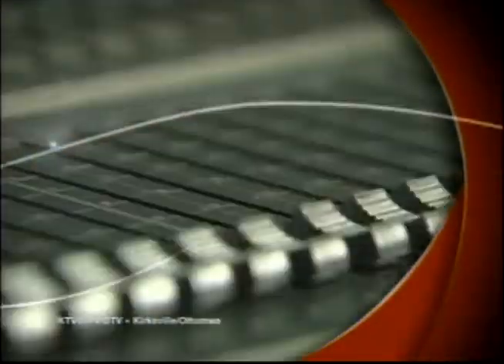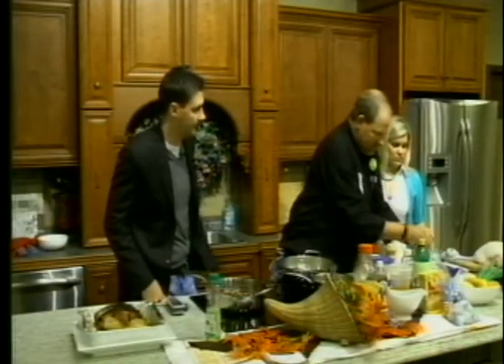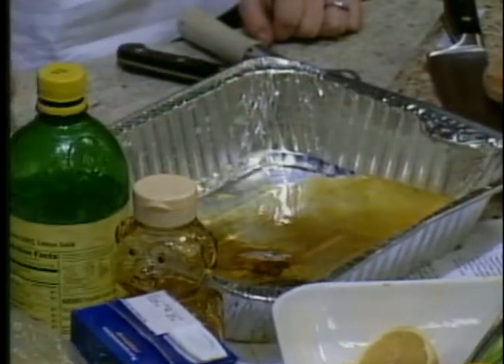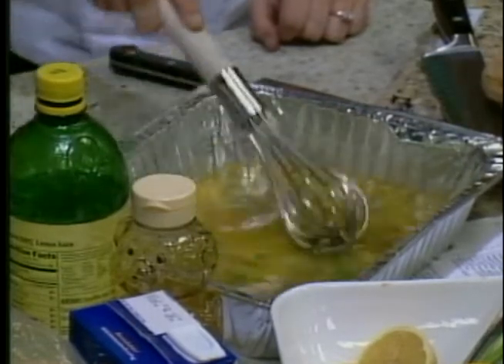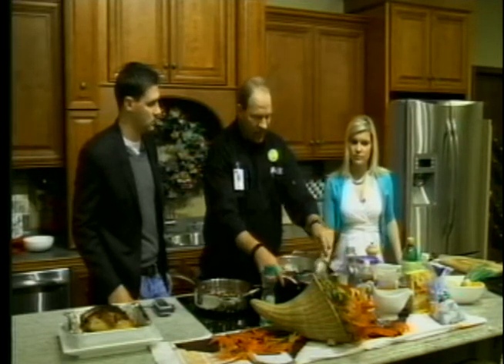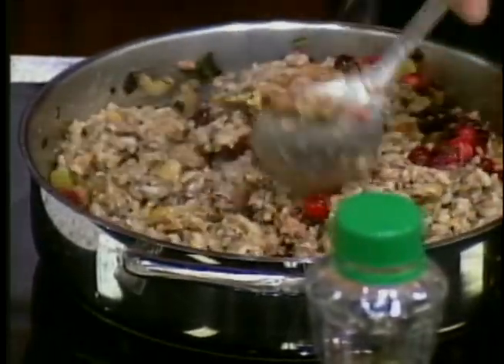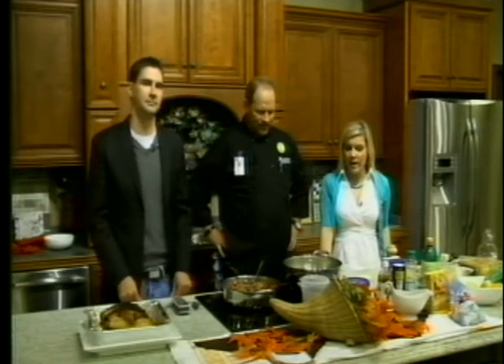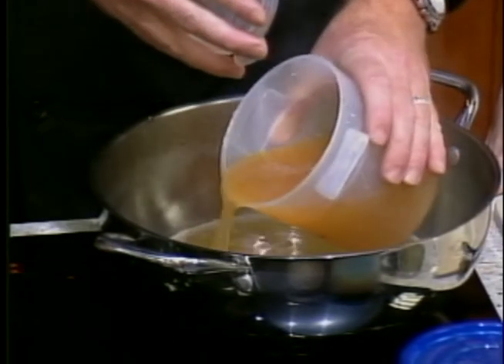Alternative Thanksgiving Dishes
Chef Duane Woods shows us 3 different Thanksgiving dishes